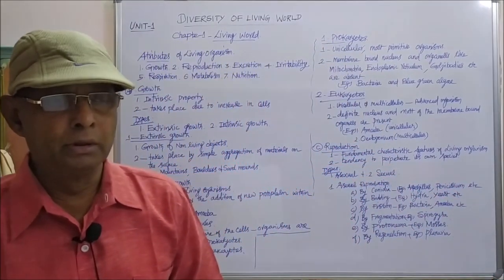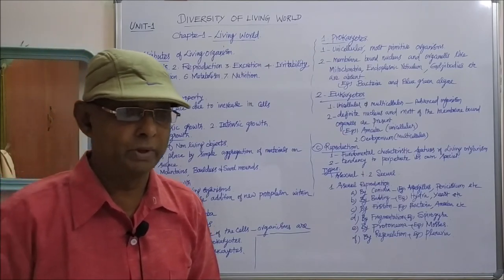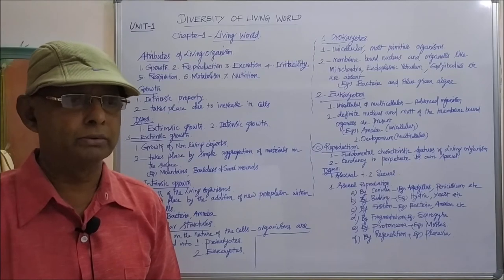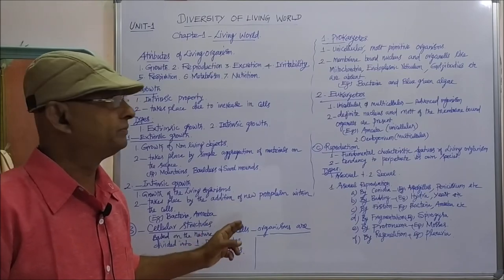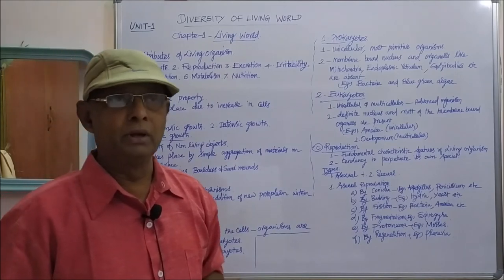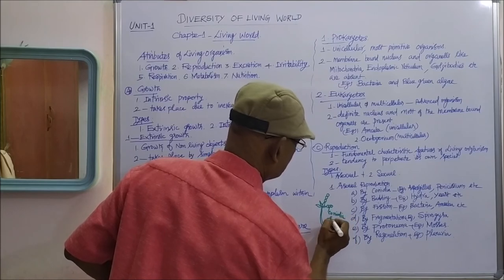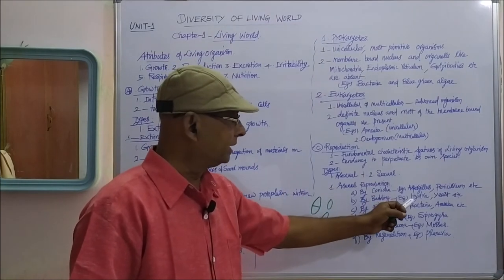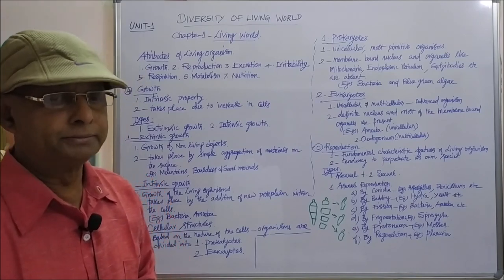1 Living World Attributes of living world organisms video 1